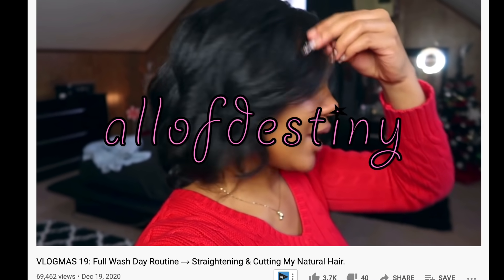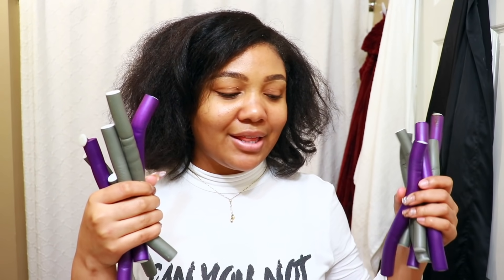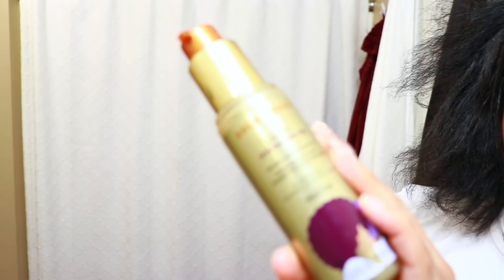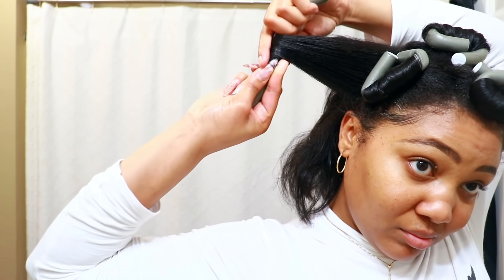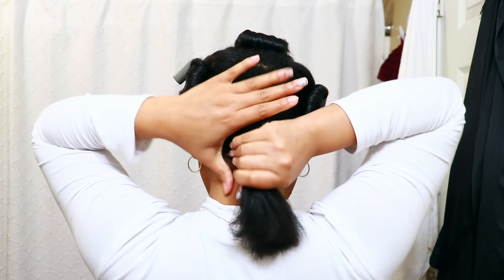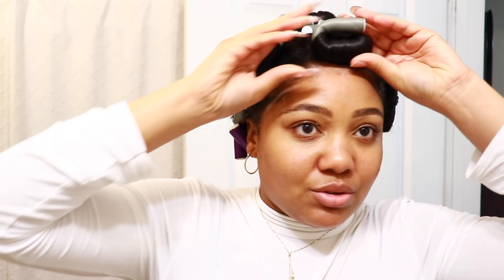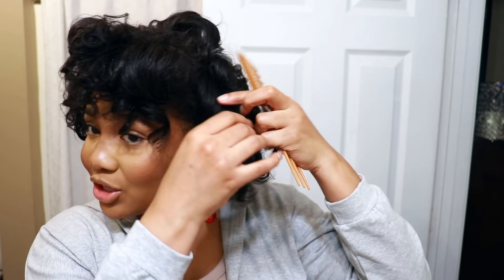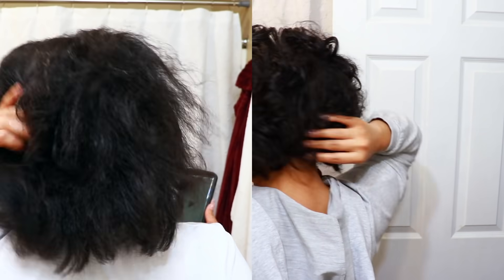Heatless Curls using 9 Flexi Rods. *Overnight Natural Hair Routine*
I went to an outdoor mall on a rainy day and yal know my natural hair was not feeling the moisture. I almost ruined my straight natural hair but these flexi rods and hair serum saved the day. Its the heatless curls for me love lol. here's my overnight curly hair routine.

Pantene Hydrating Hail Oil
Edge Control
Flexi Rods
Multisize Flexi Rods Pack

⇣Drop It In The Mail, allofdestiny Will Tell:
Destiny Chalmers

Destiny
29 years old | Memphis, TN

ᶫᵒᵛᵉᵧₒᵤ
allofdestiny ❤